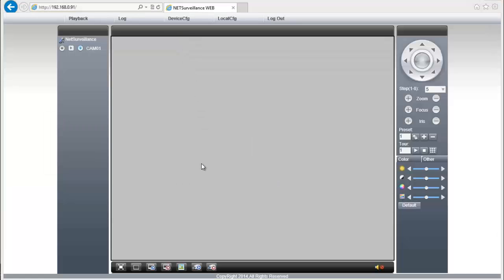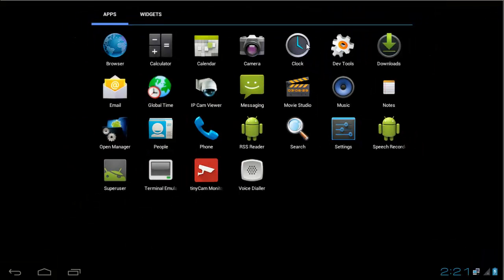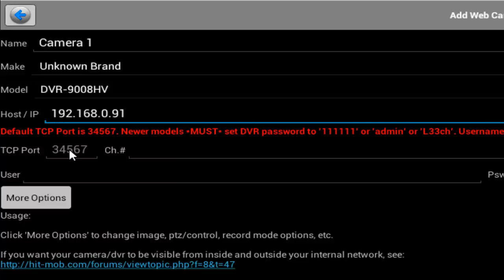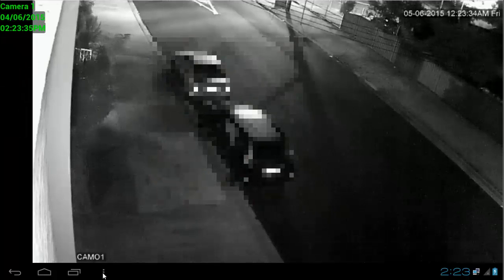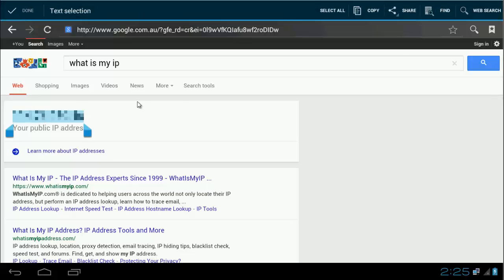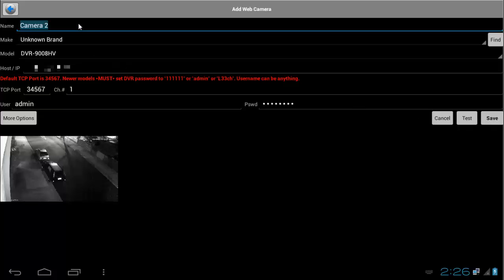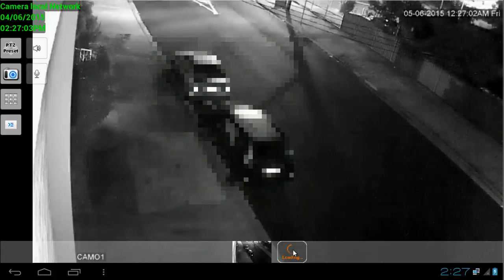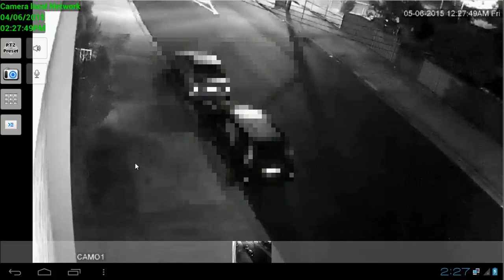Configure IP Cam Viewer with IP Security Camera SC10IP Android by Ezy2Learn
How to Configure IP Cam Viewer with IP Security Camera SC10IP on Android device. You learn how to view your camera over internet and local area connection.

Camera Used in this video: SC10IP
Seller: Kmart
Android APP: IP Cam Viewer